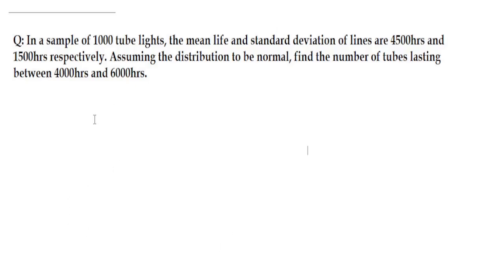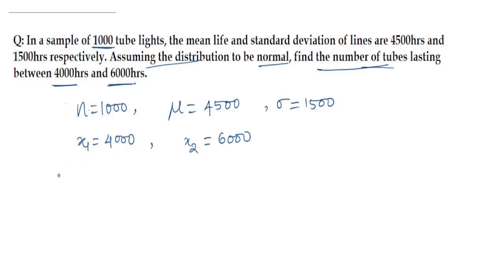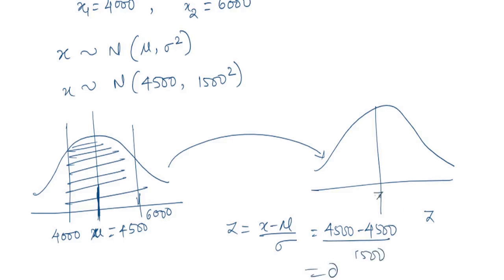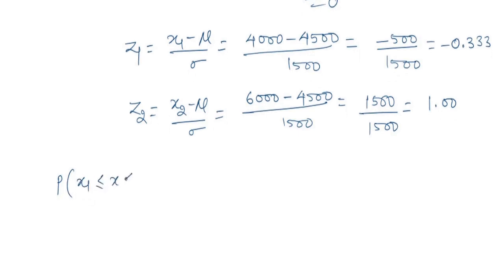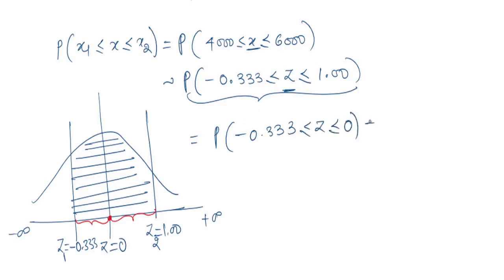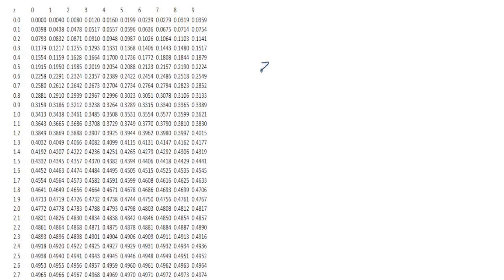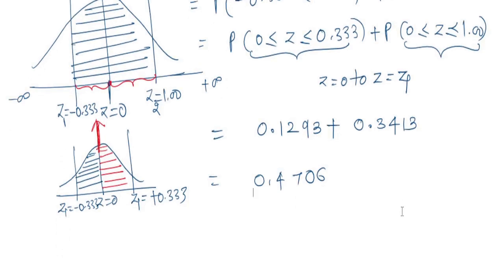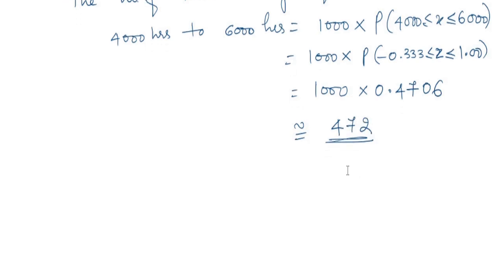Solved Example-2(Normal Distribution)